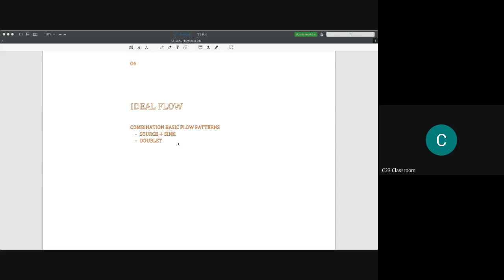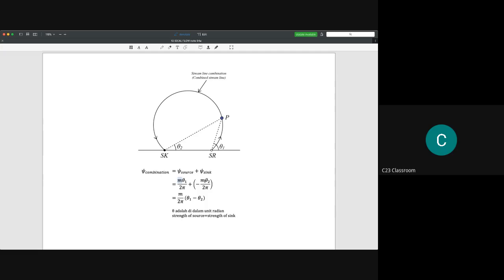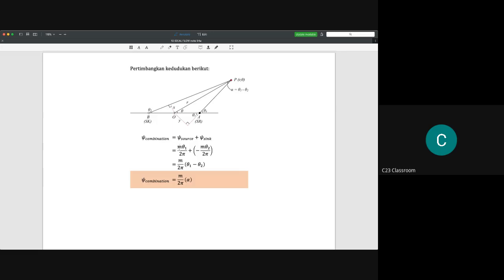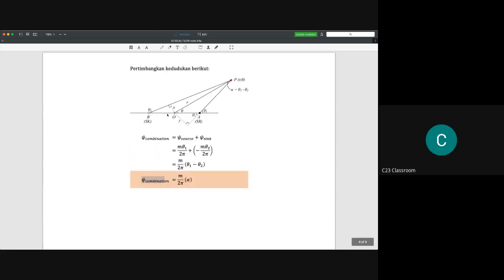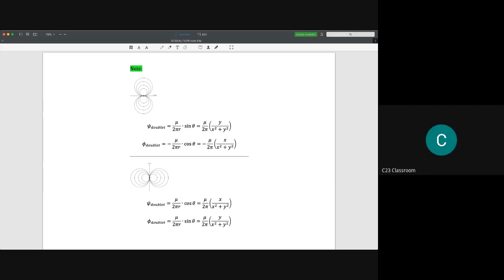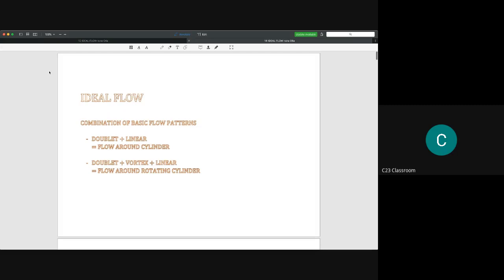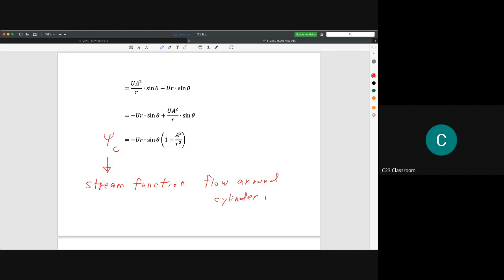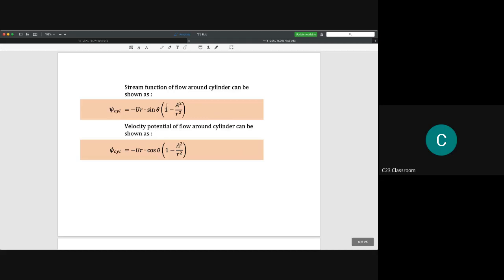C1-4 flow around cylinder